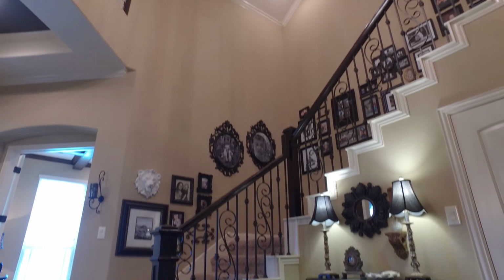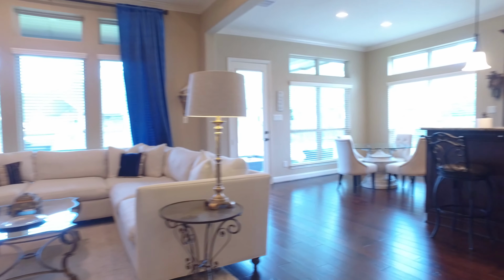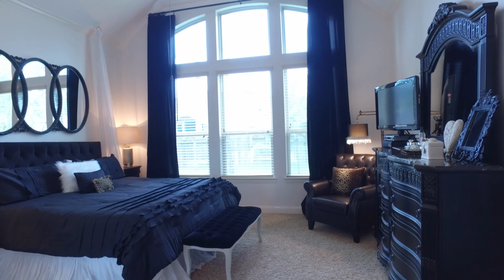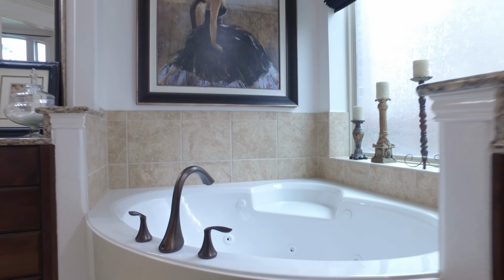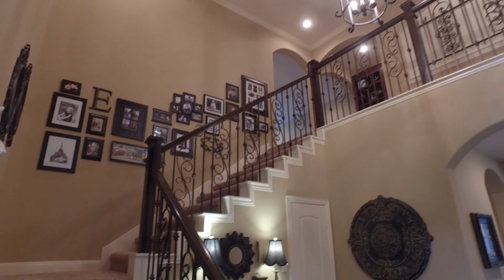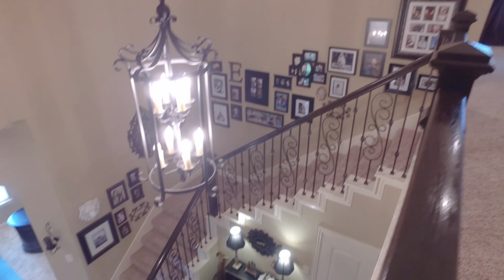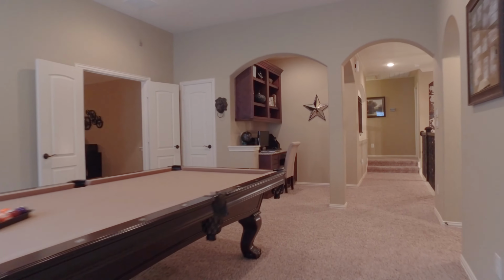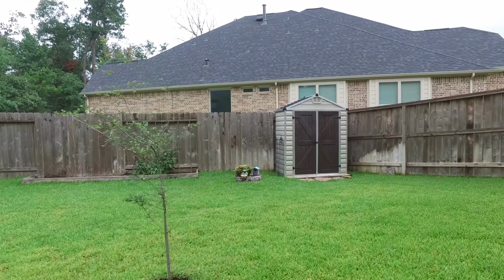34315 Short Leaf Pine Court, Pinehurst, TX 77362 With Voice Over